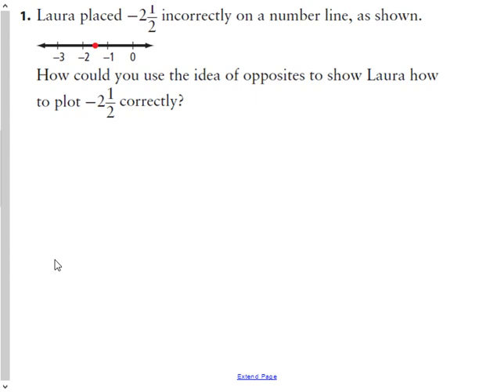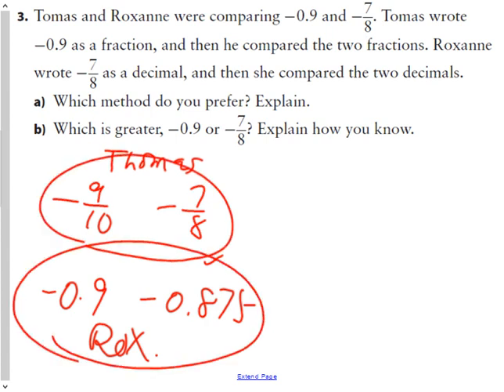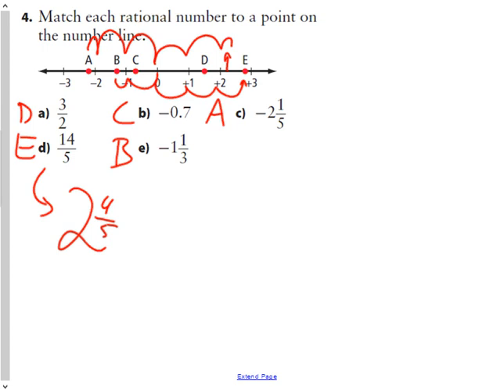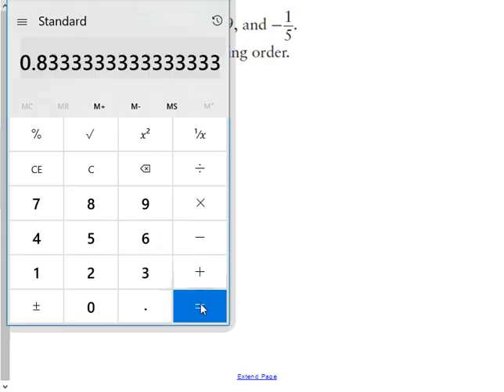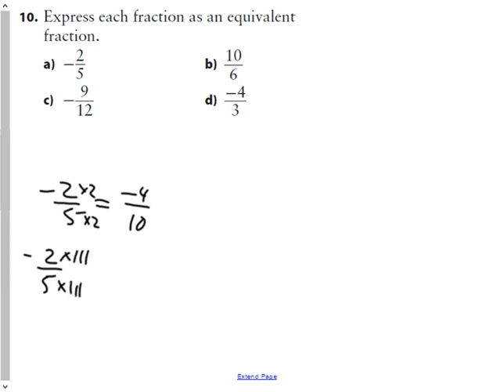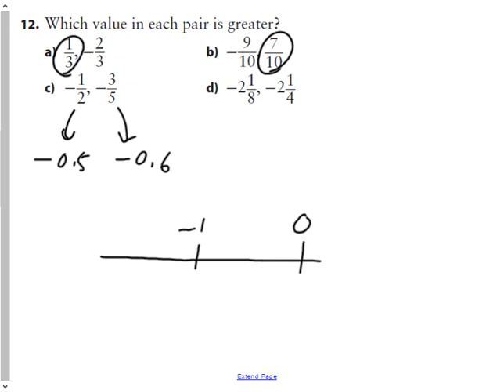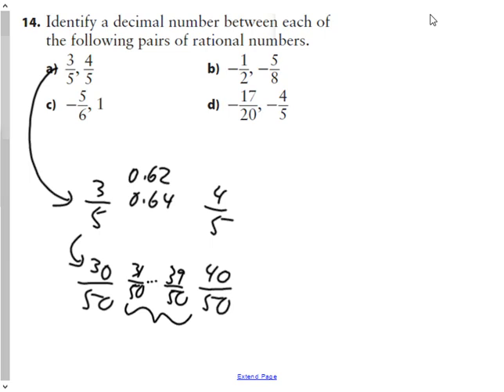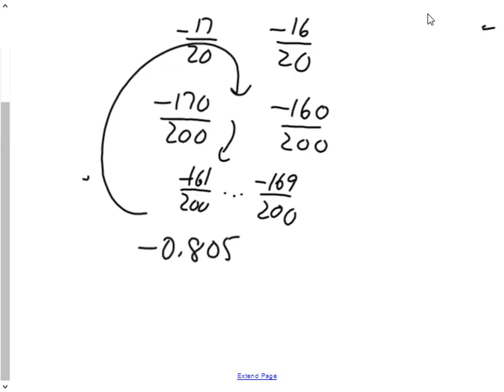2 1 Questions Rational Numbers